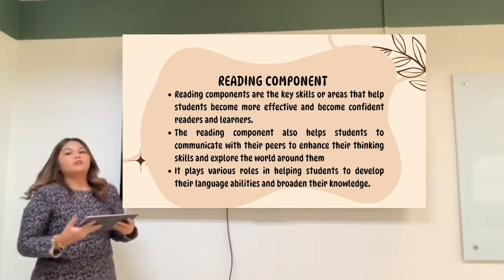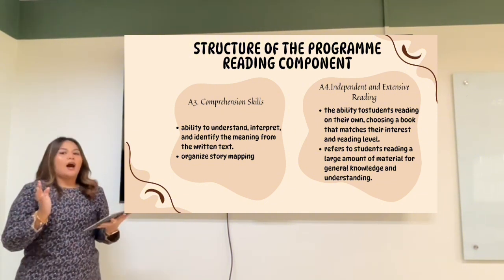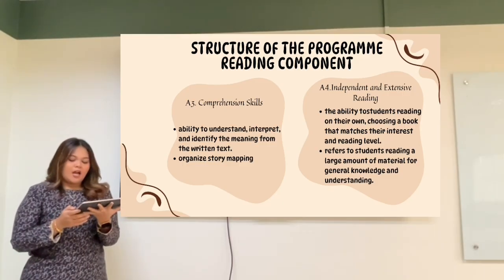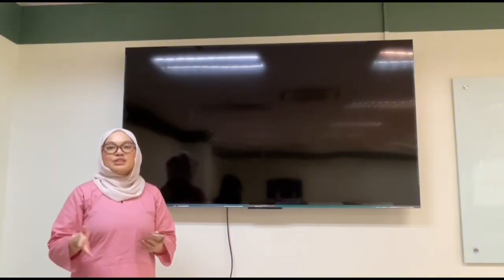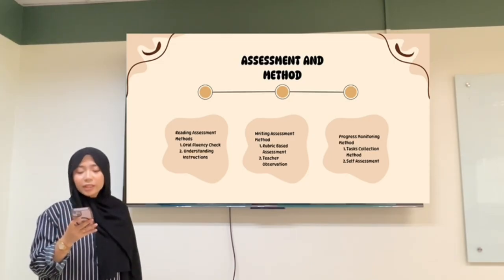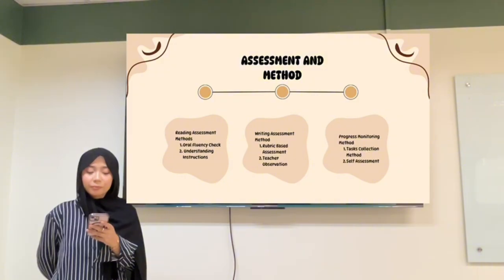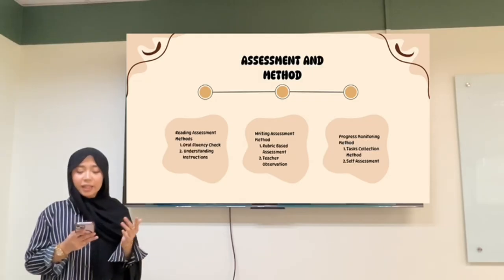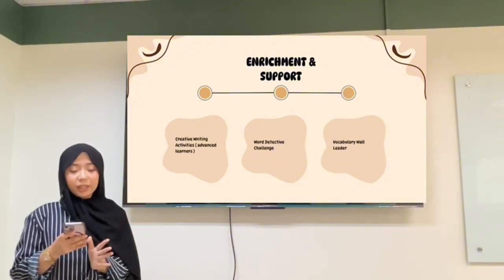TEACHING READING AND WRITING